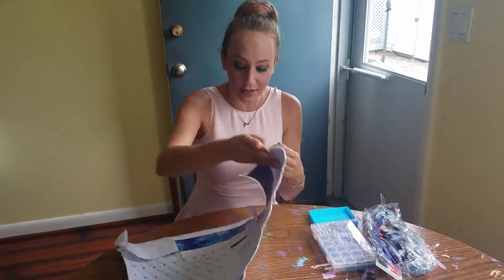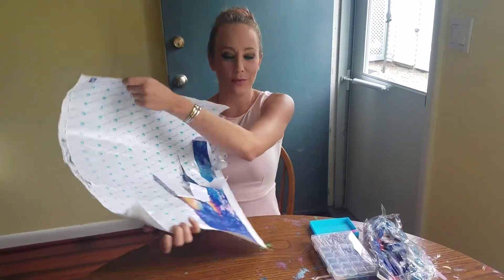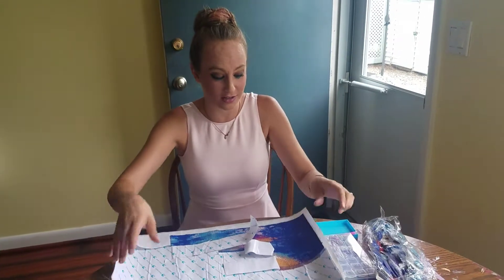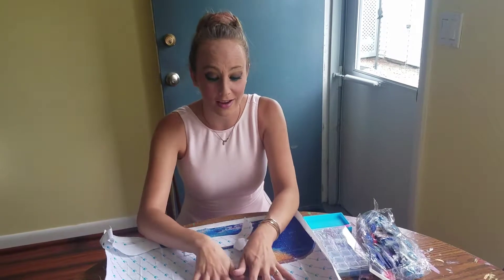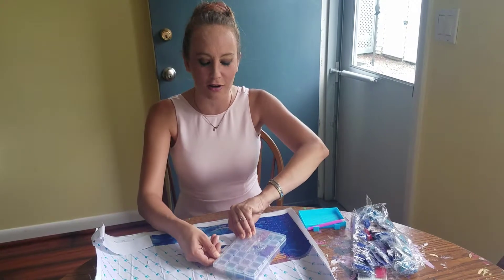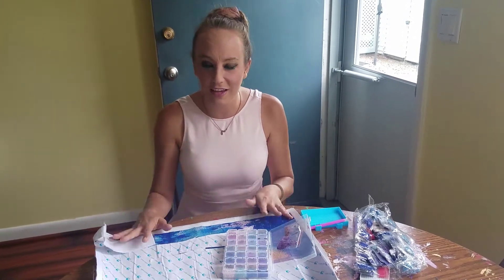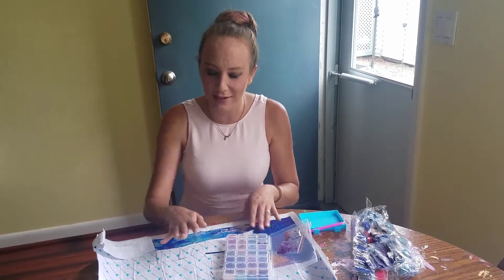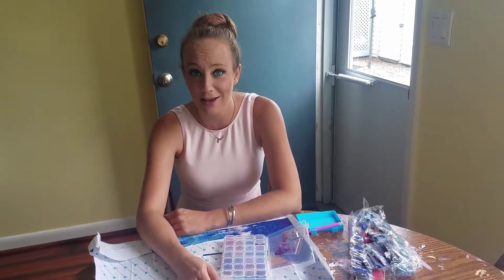Diamond painting - Your next hobby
Colorelaxtion offer you 1500 + diamond kits to choose from. See what our dear client have to say about our diamond painting kits :)